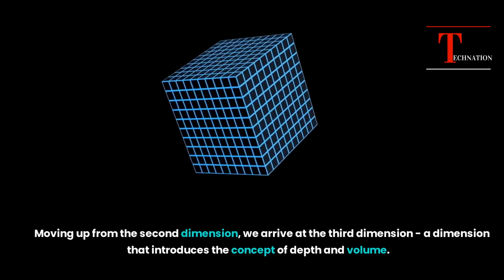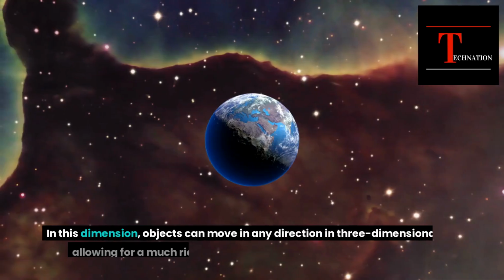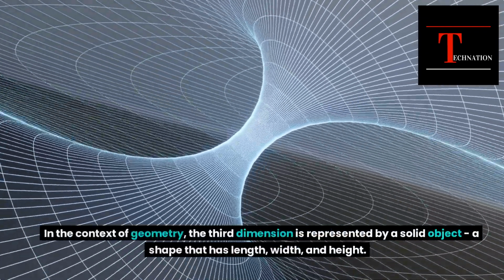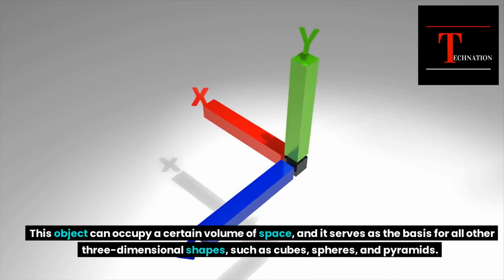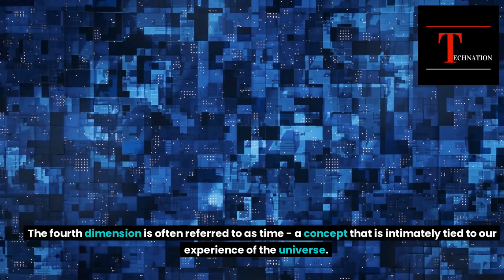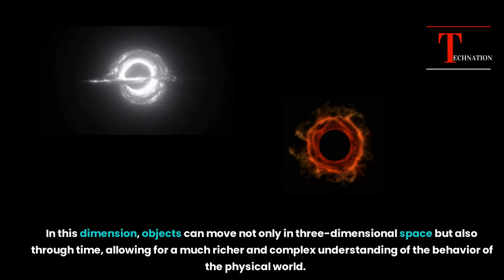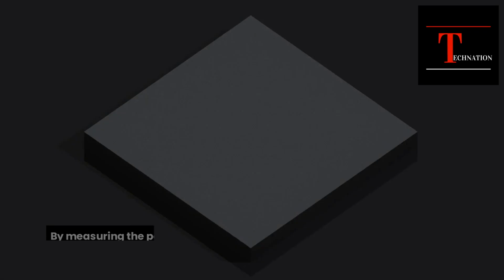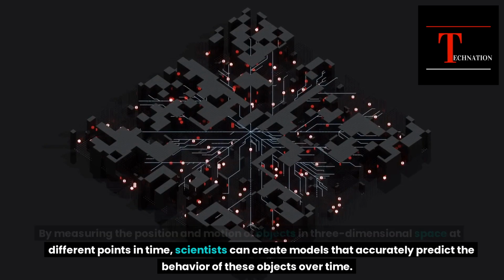Unleashing the Secrets of 10 Dimensions - 8th Will Leave you Speechless !!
🚀🌌🔬 Buckle up for a journey into the unknown as we unravel the Mysteries of the Universe! 🌟🌀

Have you ever wondered about the true nature of the universe and what lies beyond our four-dimensional world? Join us as we explore the dimensions of the universe and delve into the mysteries of space and time. 🔍🕰️

In this mind-bending video, we will take you on a journey through the different dimensions of the universe, from the zeroth all the way to the tenth. You will learn about the different dimensions and how they relate to our understanding of space and time, and discover the possibilities of parallel universes and time travel.

🔭🧐 With the help of experts in the field, we will delve into the intricacies of dimensions beyond our perception and explore the mind-bending implications of theories such as String Theory and M-theory.

This video is perfect for anyone who is fascinated by the mysteries of the universe and wants to gain a deeper understanding of the nature of space and time. So join us on this journey and let's unravel the mysteries of the universe together!

🔥🔥🔥Best Deals:🔥🔥🔥

⏭️Amazon Music Unlimited for 3 Months =
⏭️Prime Day Deals =
⏭️Amazon Fire TV 2-Series =
⏭️Save on Amazon Smart Home Devices =
⏭️ Kindle Unlimited Reading =